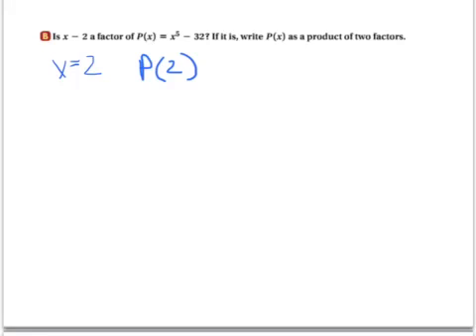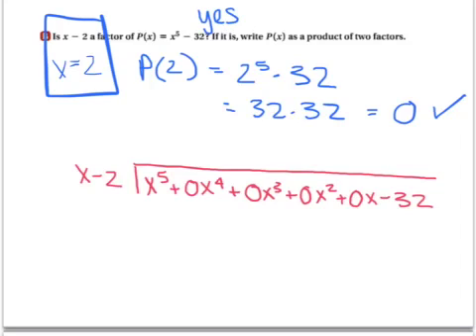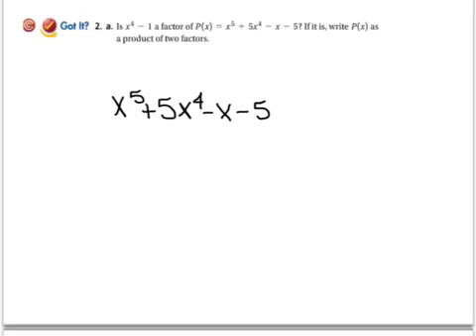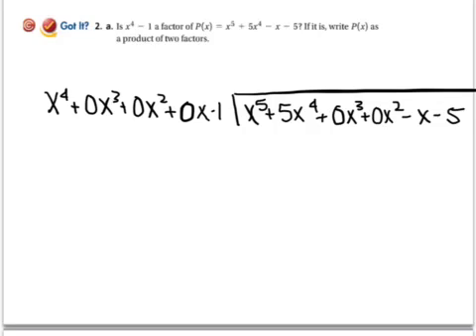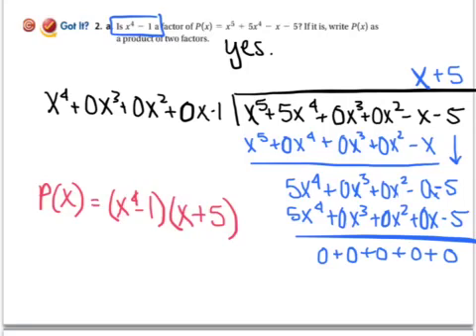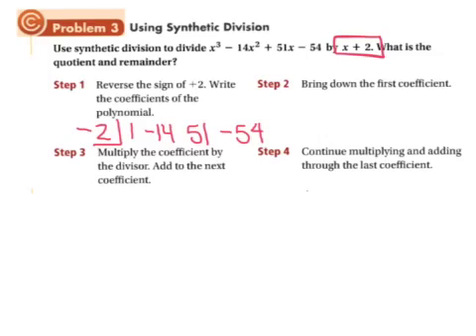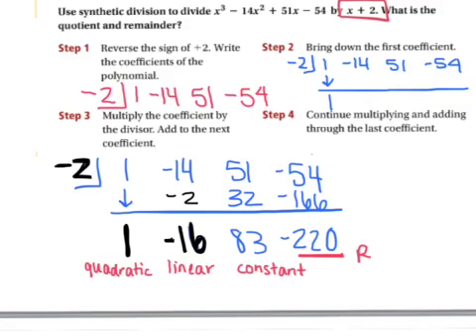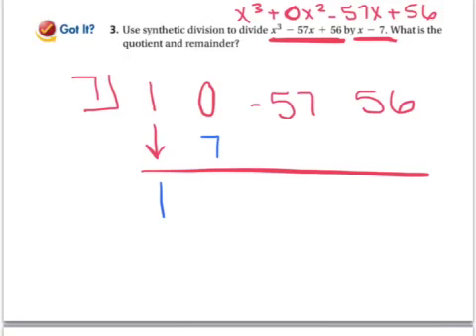Made with Explain Everything